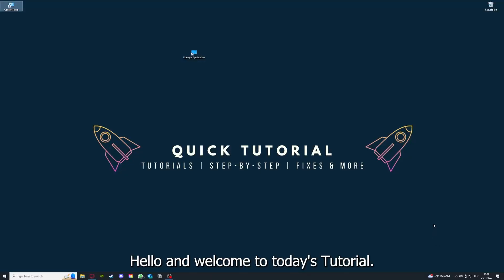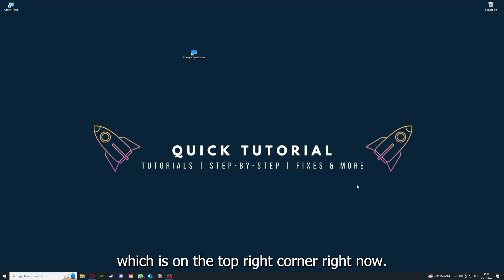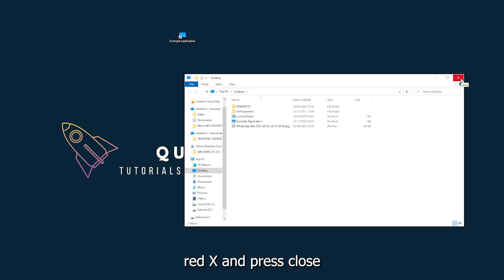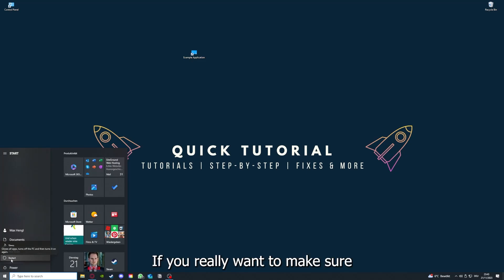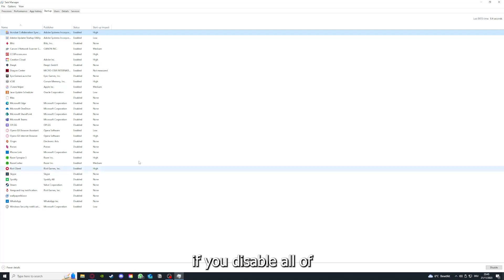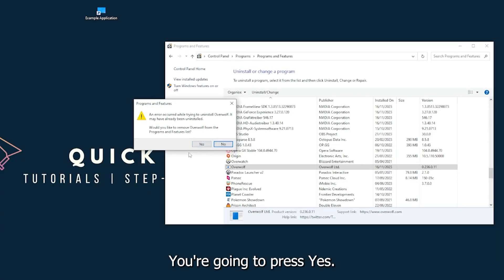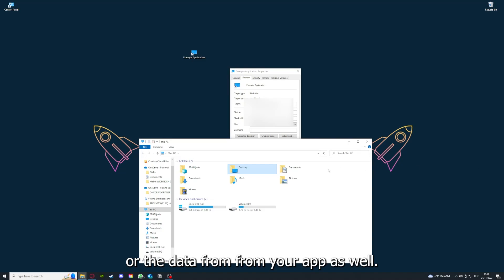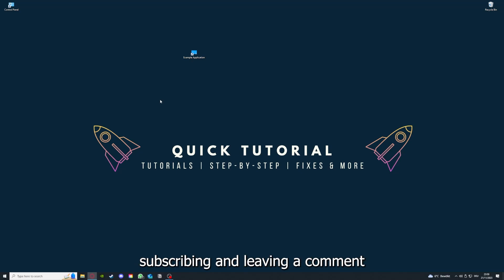EURO TRUCK SIMULATOR 2 – How to Fix Crashing, Lagging, Freezing, black screen…– Full Tutorial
How to fix EURO TRUCK SIMULATOR 2
How to fix EURO TRUCK SIMULATOR 2 crashing on pc
How to fix EURO TRUCK SIMULATOR 2 crashing on ps5
How to fix EURO TRUCK SIMULATOR 2 crashing on ps4
EURO TRUCK SIMULATOR 2 crashing
EURO TRUCK SIMULATOR 2 crashing pc
EURO TRUCK SIMULATOR 2 crashing mid game
EURO TRUCK SIMULATOR 2 crashing fix
How to fix EURO TRUCK SIMULATOR 2 lagging pc
EURO TRUCK SIMULATOR 2 black screen fix tutorial
Resolving crashing in EURO TRUCK SIMULATOR 2 IV0IV3
How to stop freezing in EURO TRUCK SIMULATOR 2
Solutions for black screen in EURO TRUCK SIMULATOR 2
Resolving crashing and lagging in EURO TRUCK SIMULATOR 2
EURO TRUCK SIMULATOR 2 troubleshooting for black screen
Fixing black screen and freezes in EURO TRUCK SIMULATOR 2
EURO TRUCK SIMULATOR 2 crash fix tutorial
Troubleshooting freezes in EURO TRUCK SIMULATOR 2
EURO TRUCK SIMULATOR 2 black screen fixes
Solving crashes in EURO TRUCK SIMULATOR 2
EURO TRUCK SIMULATOR 2 black screen issues
Fixing black screen in EURO TRUCK SIMULATOR 2 IV0IV3
Resolving freezing in EURO TRUCK SIMULATOR 2
EURO TRUCK SIMULATOR 2 troubleshooting guide for crashes
Help! EURO TRUCK SIMULATOR 2 keeps freezing
Fixing crashing and black screen in EURO TRUCK SIMULATOR 2
EURO TRUCK SIMULATOR 2 freezes and crashes solutions
Rescue my EURO TRUCK SIMULATOR 2 game from crashes
EURO TRUCK SIMULATOR 2 black screen troubleshooting tips
Troubleshoot lag and black screen in EURO TRUCK SIMULATOR 2
EURO TRUCK SIMULATOR 2 crashing and freezing remedies
Fixing black screen and crashing in EURO TRUCK SIMULATOR 2
EURO TRUCK SIMULATOR 2 troubleshooting for freezes and crashes
Resolving black screen and freezes in EURO TRUCK SIMULATOR 2
EURO TRUCK SIMULATOR 2 black screen and crash fixes
Troubleshooting crashing and black screen in EURO TRUCK SIMULATOR 2
EURO TRUCK SIMULATOR 2 black screen and freeze solutions
Fixing black screen and freezing in EURO TRUCK SIMULATOR 2
EURO TRUCK SIMULATOR 2 troubleshooting for crashes and freezes
Solutions for black screen and crashing in EURO TRUCK SIMULATOR 2
EURO TRUCK SIMULATOR 2 black screen and freezing troubleshooting
Help! EURO TRUCK SIMULATOR 2 crashes and freezes constantly
EURO TRUCK SIMULATOR 2 black screen and crash troubleshooting guide